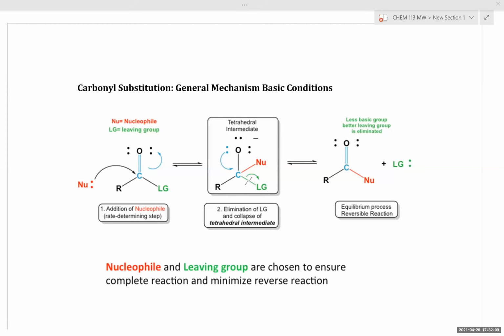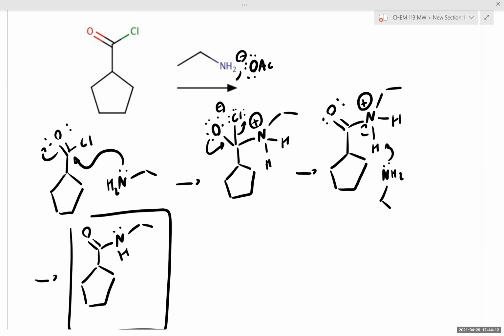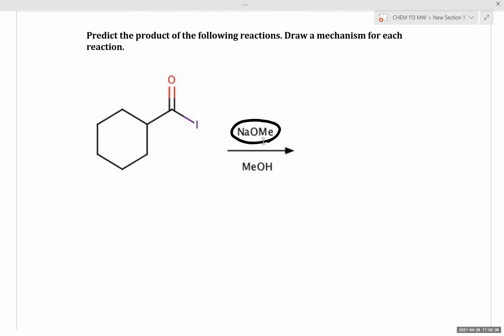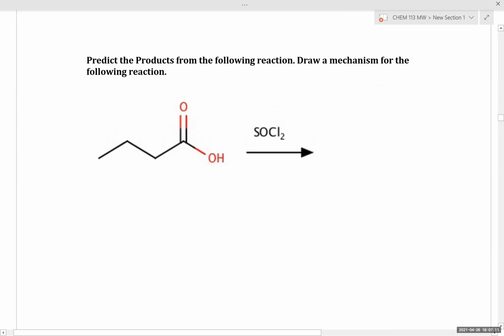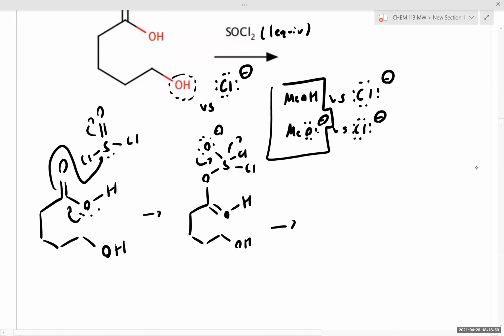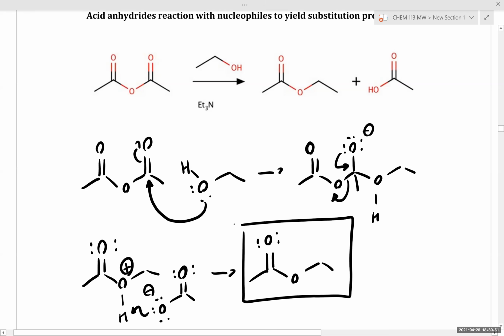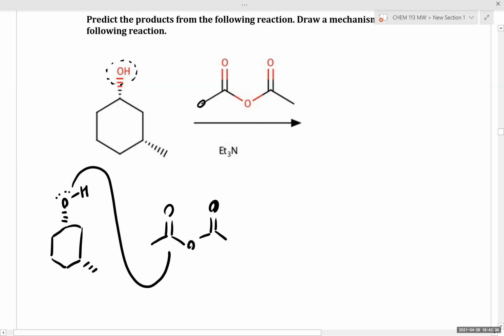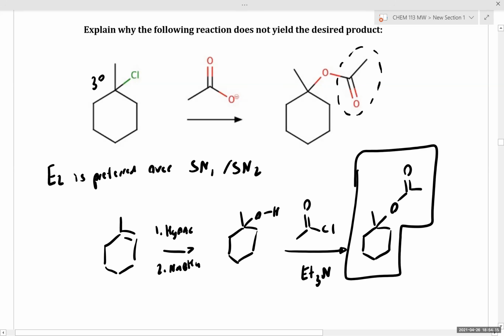CHEM 113 Ch. 21 Part 2